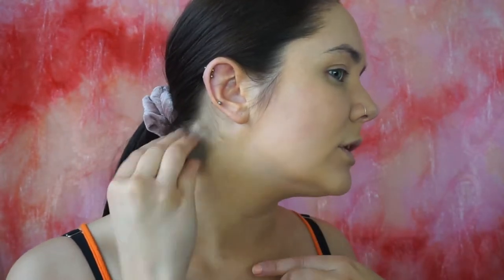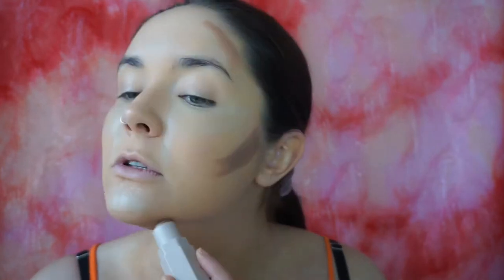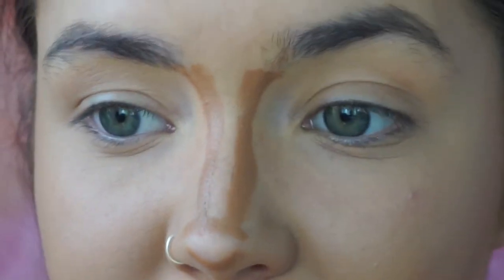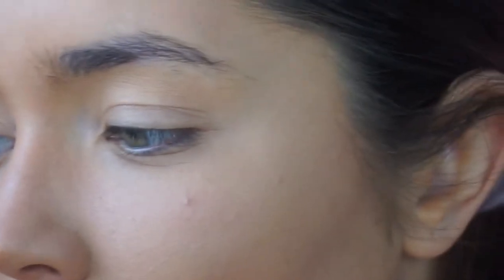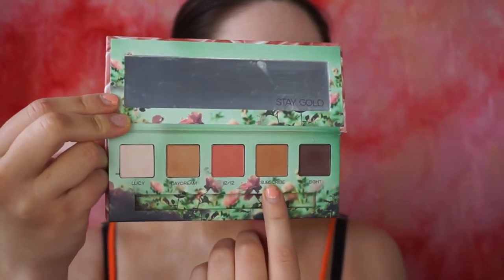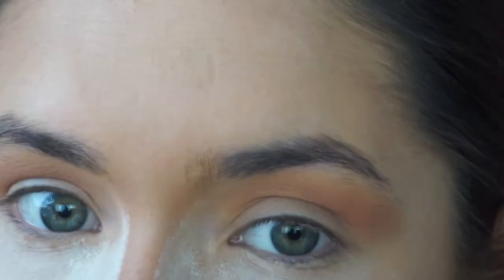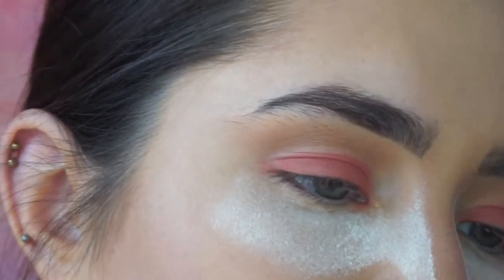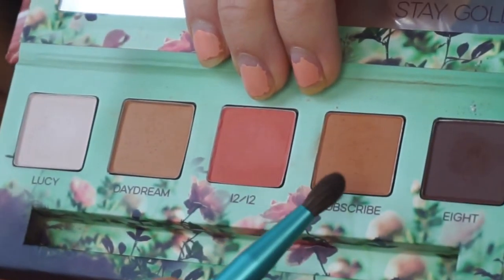Peachy Glow Tutorial | TiegLouise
Hey guys!
Sorry it's been such a long time since I posted. I have had such a hectic time over the past few years, however I feel I'm ready to dive back into YouTube now.

Do feel free to say hi over on insta: @tieglouise
I also have a full blog: tieglouise.com

FIRST IMPRESSIONS PRODUCTS:
- Urban Decay X Leanne Daydream Palette
- Urban Decay Glide On Pencil - Heartless
- Urban Decay Heavy Metal Liquid Liner - Grind
- Urban Decay Quick Fix Prep Spray (used to set)

Other Products List:
- Marc Jacobs Coconut Primer
- Fenty Foundation
- The Ordinary Serum Foundation
- Hourglass Seamless Foundation
- Urban Decay Naked Concealer
- Fenty MatchStix
- Smashbox Powder Contour Kit
- Bite Beauty Liner
- Urban Decay Liar Gloss (DISCONTNUED)